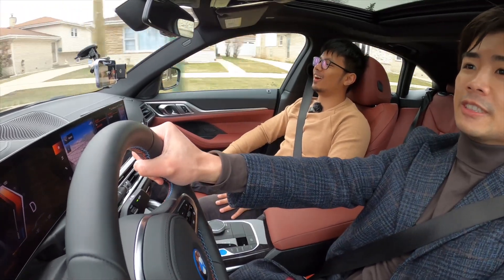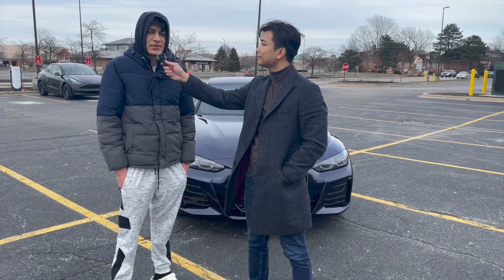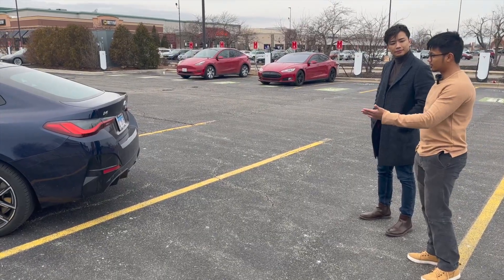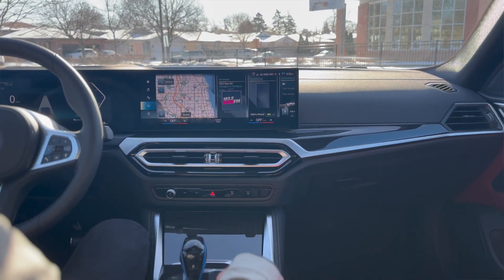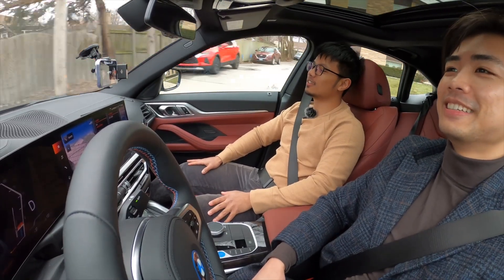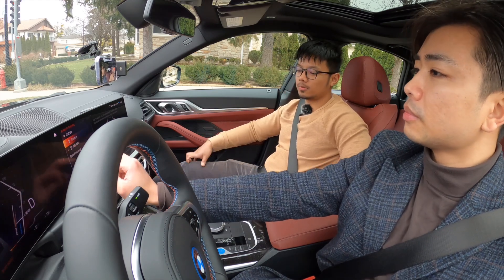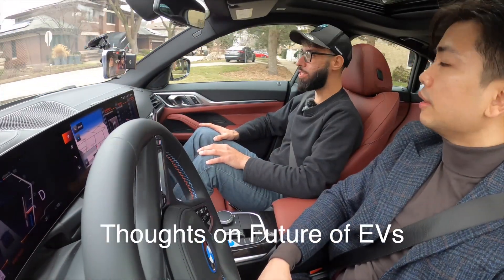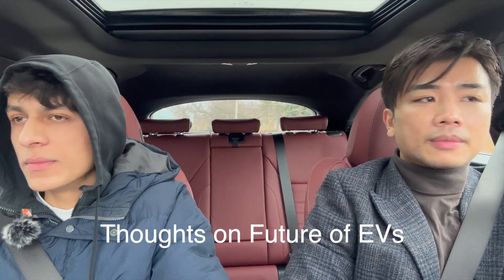Tesla Owners React to BMW i4 M50 EV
I asked Tesla owners their thoughts on the new BMW i4 M50 Electric Car.

We have Rivian, Lucid, and many more coming soon

0:00 montage
0:32 Intro
1:17 Exterior First Impressions
2:49 Interior First Impressions
4:09 Driving Impressions
7:28 QA
8:47 Final Thoughts